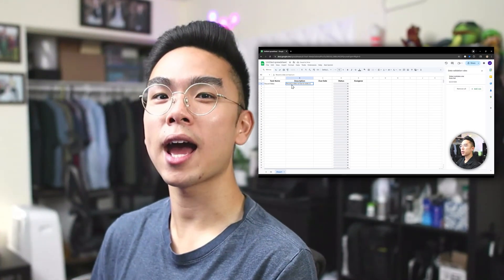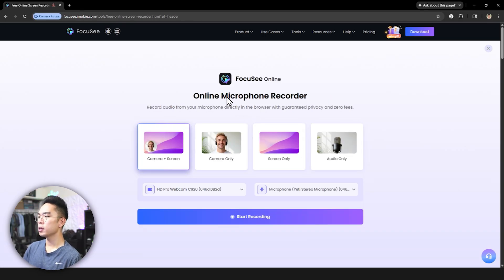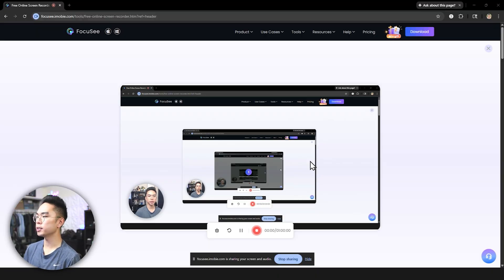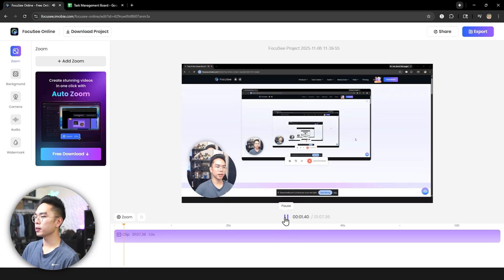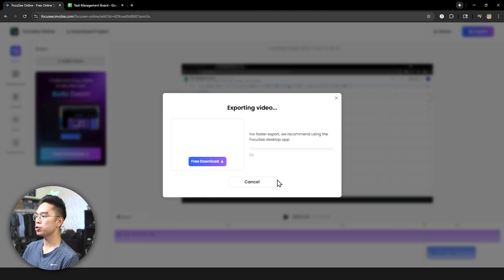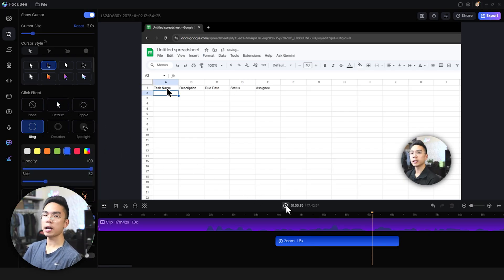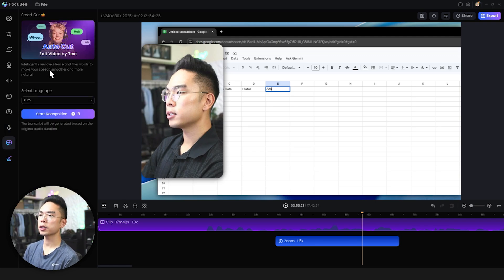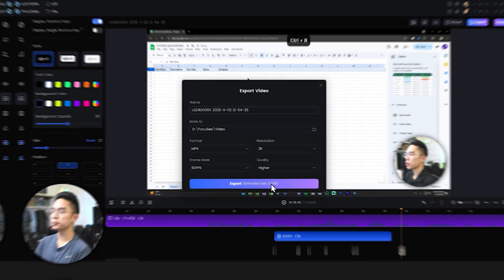How to Record Your SCREEN & WEBCAM! *FREE & NO DOWNLOADS* (FocuSee)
In today's video, I want to walk you through on how you can record your own demo or tutorial videos with your webcam on the corner, with an amazing software I found called FocuSee. The software doesn't require any downloads or signups and is 100% FREE to use for this purpose. If you want to have more advanced editing tools and techniques, you can go ahead and download the software for more advanced editing capabilities.

Timestamps:
00:00 Intro
00:30 Browser-Based Screen Recorder
04:05 Free Software Download
06:50 Conclusion